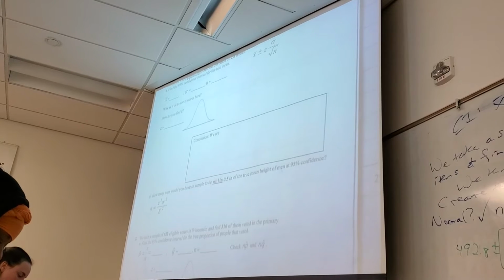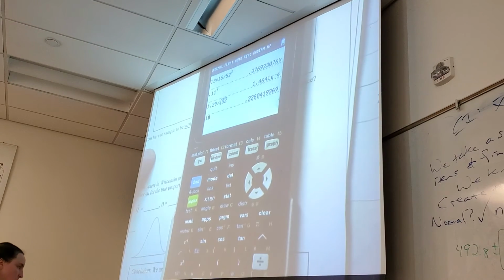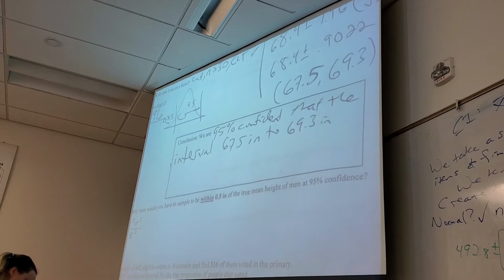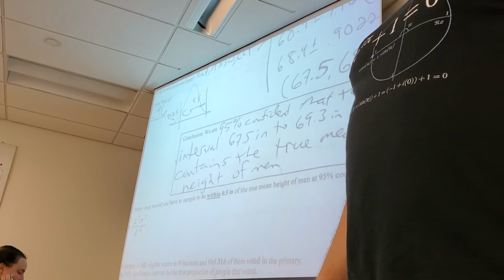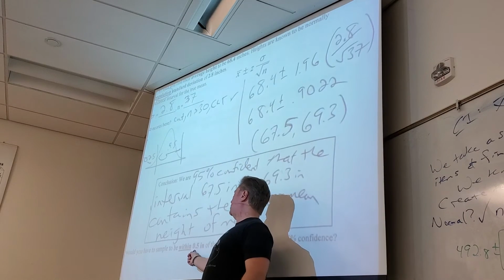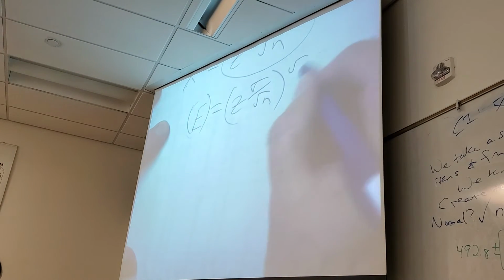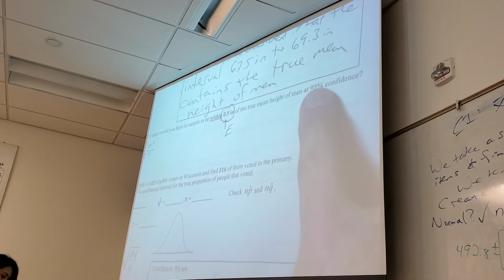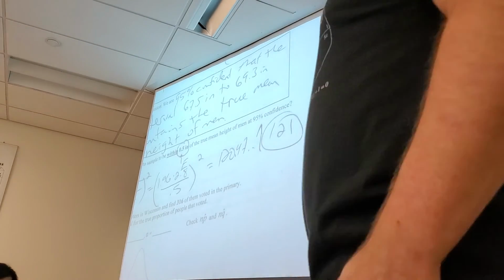Math 160, Jan 15 Lecture, part 3